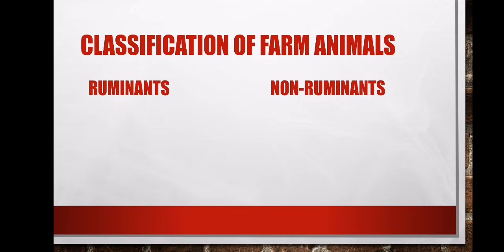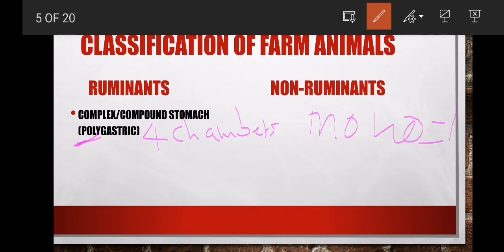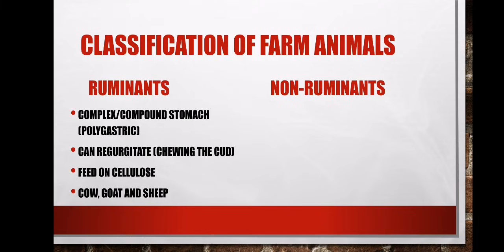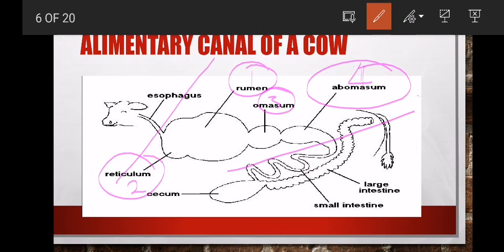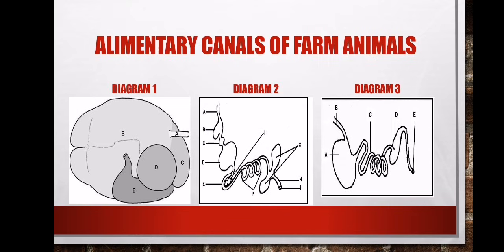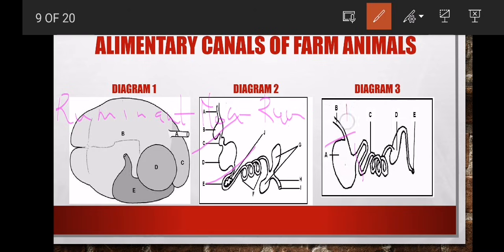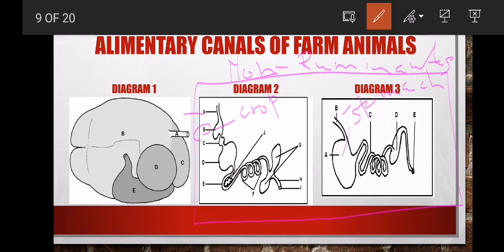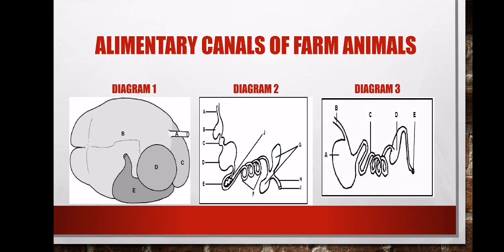Classification of Farm Animals (Grade 12 Agricultural Sciences) Animal Nutrition